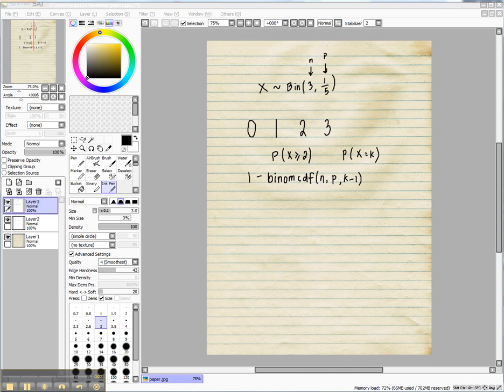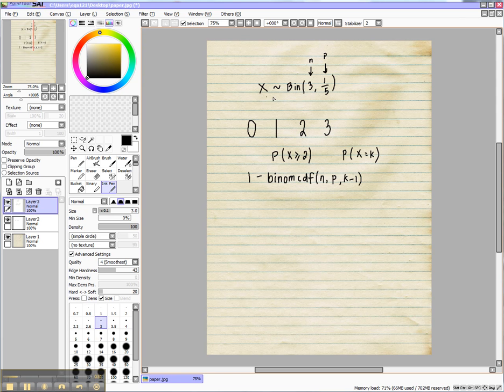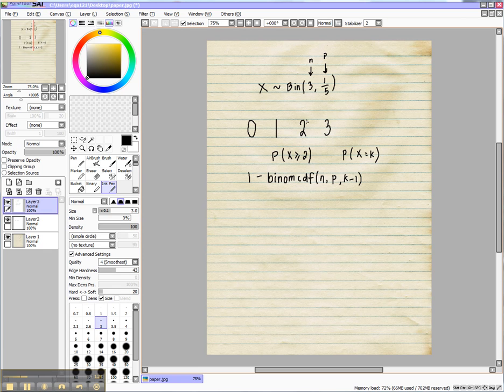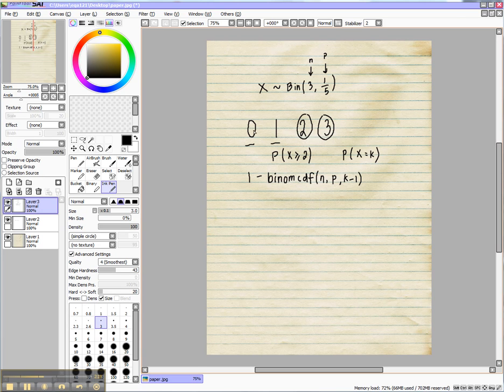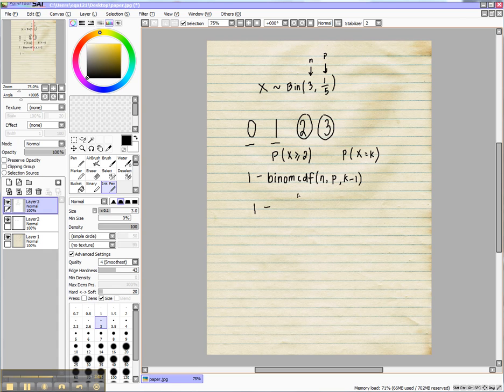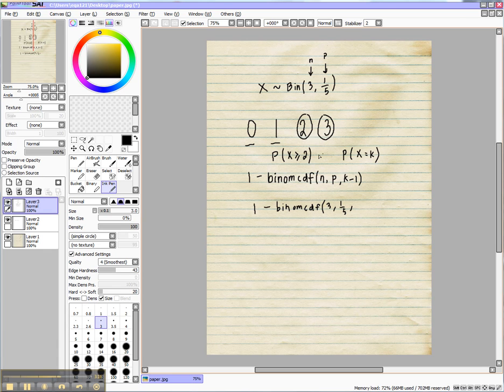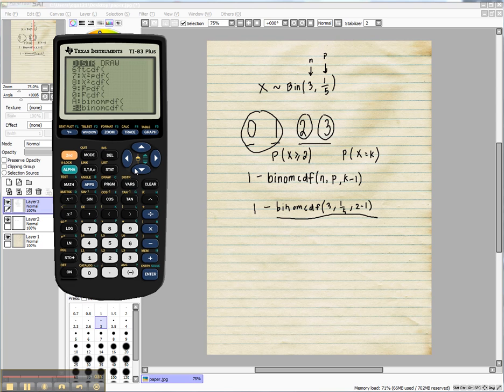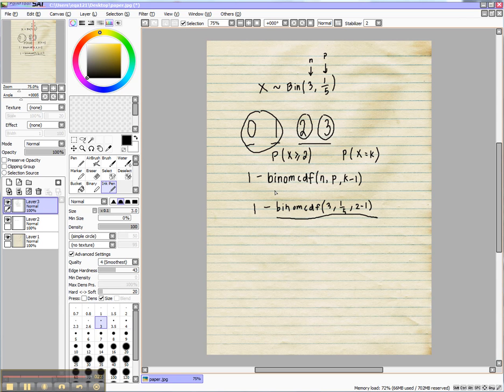Stats 221 - 13A - #2